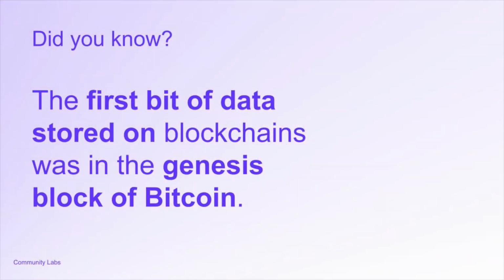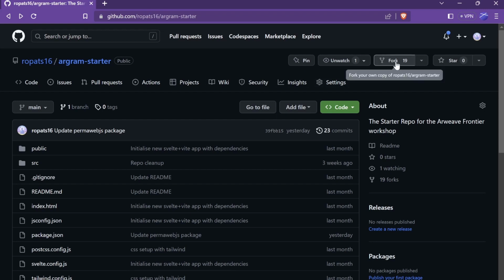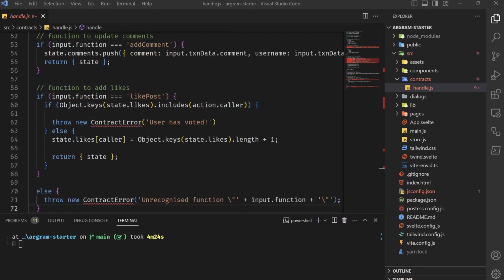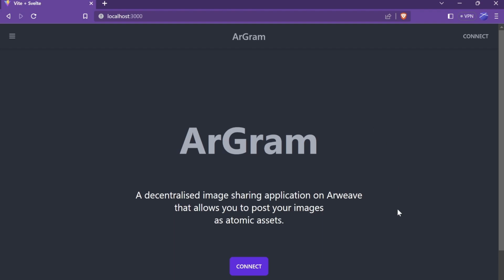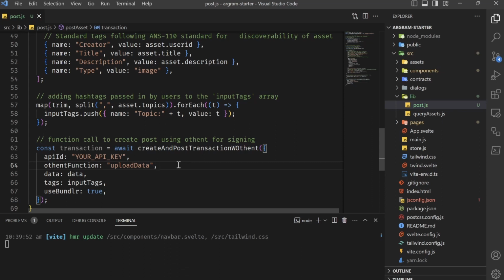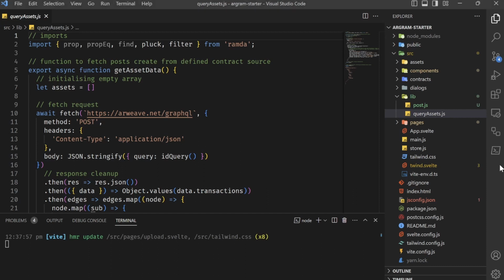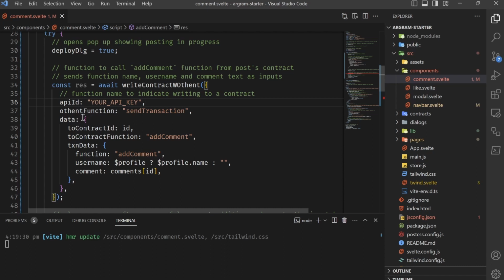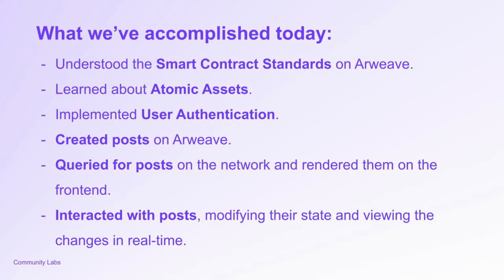Arweave Frontier: Build on the edge of Blockchain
Created in a collaborative effort with Virginia Tech, in this exciting video walkthrough, we delve into the world of Arweave Frontier, exploring how to build on the edge of blockchain. 🚀

We uncover the power of Arweave and its potential for your projects. From step-by-step instructions to expert tips, this tutorial is packed with valuable insights.

Join me as we navigate the intricacies of Arweave, harnessing its unique features and discovering its limitless possibilities. Whether you're a beginner or an experienced developer, this walkthrough has something for everyone.

Contract Source Transaction id: oKZ9sy4Am-_mj3PPO2_irfwoLhUzPtetwpPAhVupYgI

⏱️ Timestamps:

0:00 Welcome to Arweave Frontier
0:50 Workshop Overview
1:25 History of data storage on blockchains
2:44 Introduction to Arweave
3:14 How does Arweave work?
4:54 Permaweb: The next evolution of web!
5:32 ArGram: An overview
8:04 ArGram: The build (Forking the starter repo)
9:54 Introduction to Backend development
11:21 Understanding contract source logic
17:09 Implementing user authentication
23:12 Defining logic for creating a post
31:02 Connecting the post logic to the form
35:33 Querying the network for posts
38:52 Rendering queried posts
41:04 Enabling comments on posts
46:16 Enabling likes on posts
49:12 Quick Recap
49:58 Thanks for joining